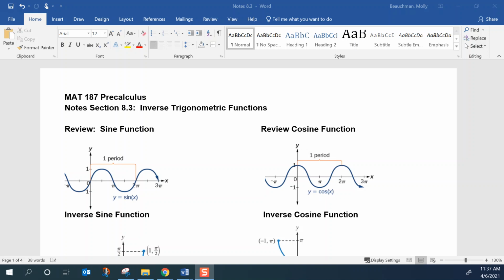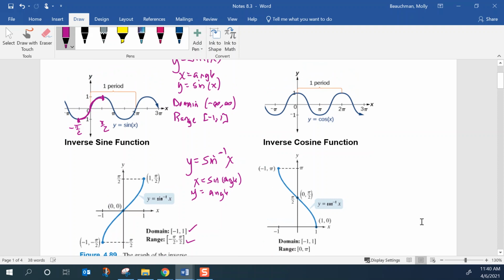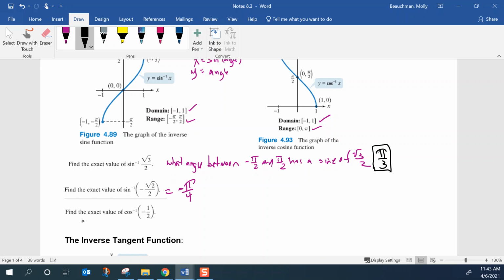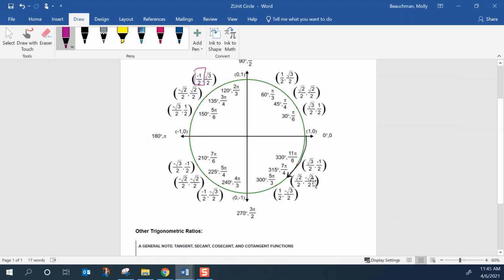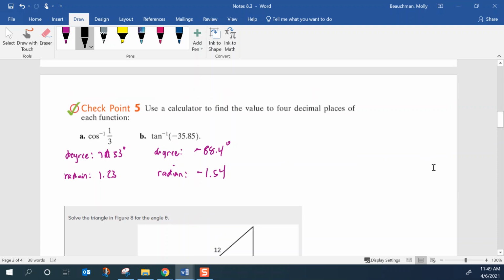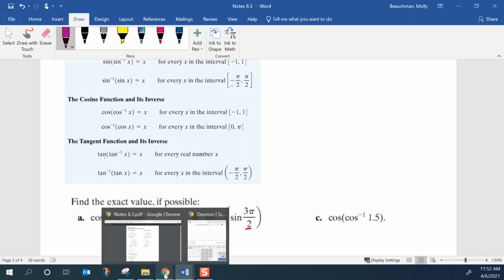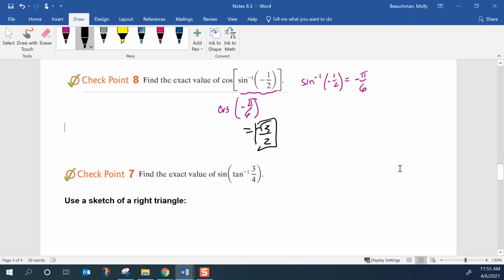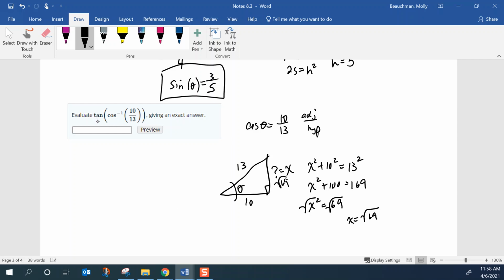MAT 187 Notes 8.3